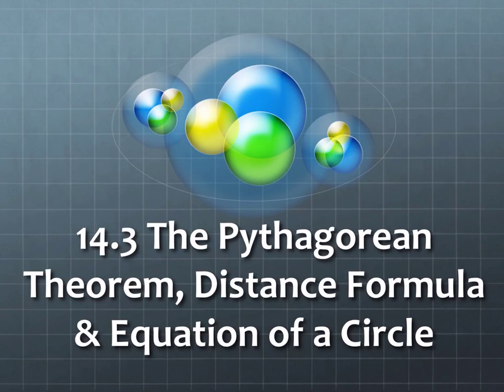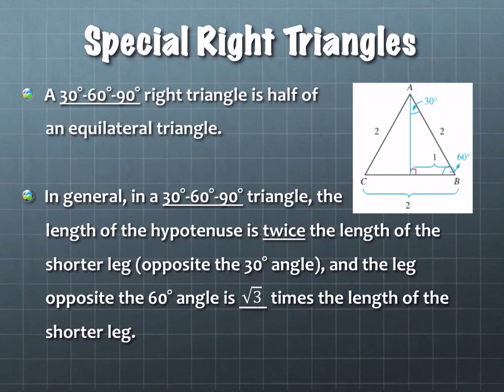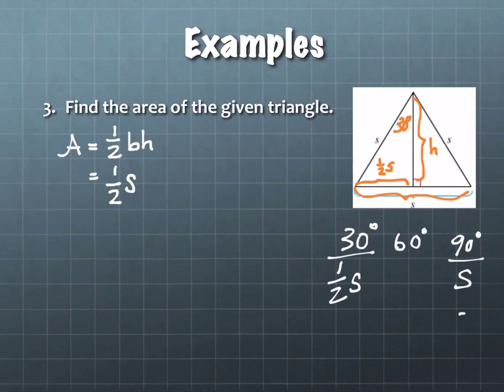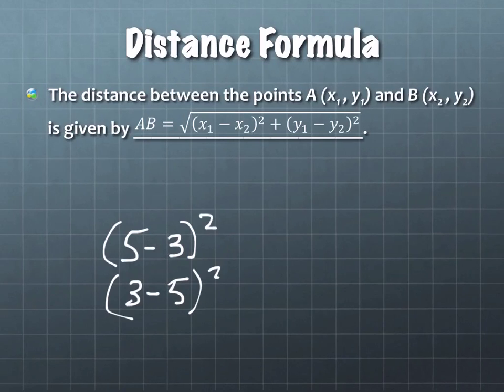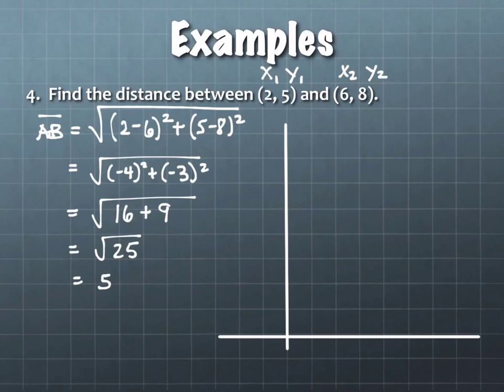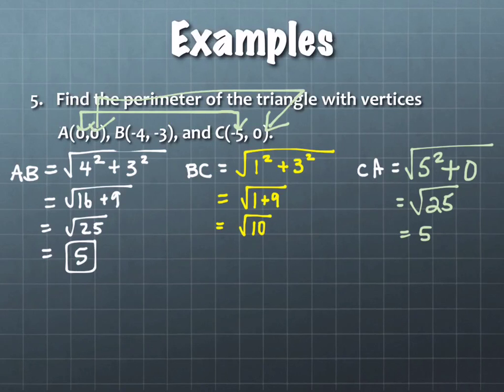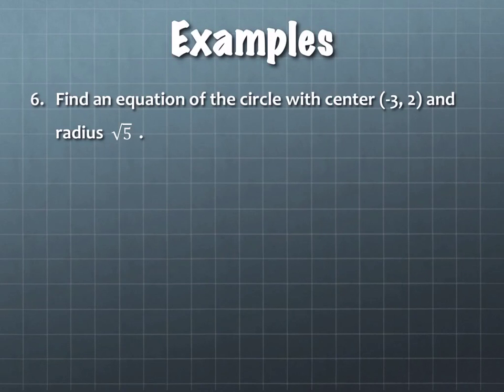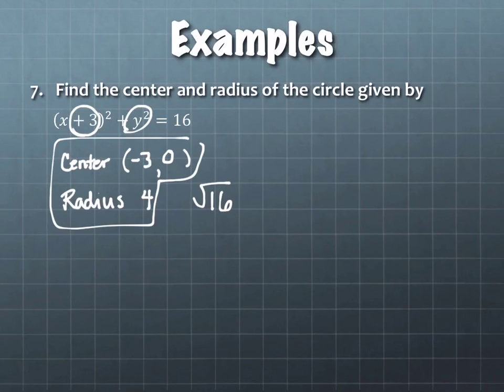14.3 Pythagorean Thm, Distance and Circles (part 2)